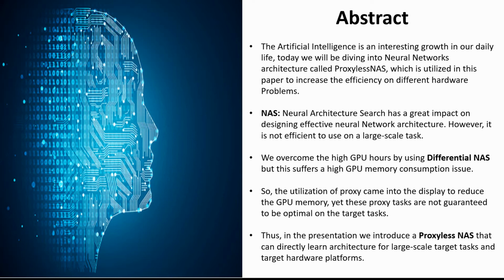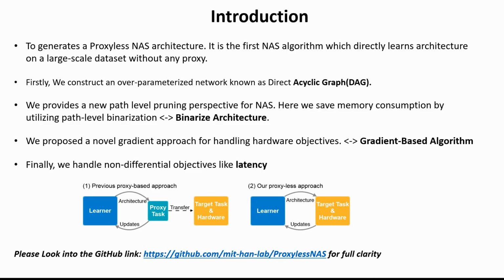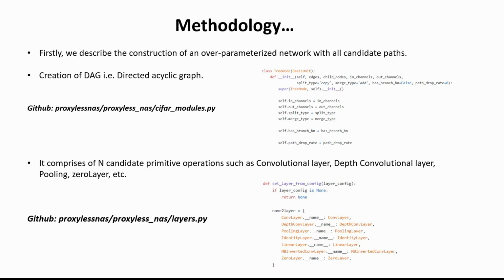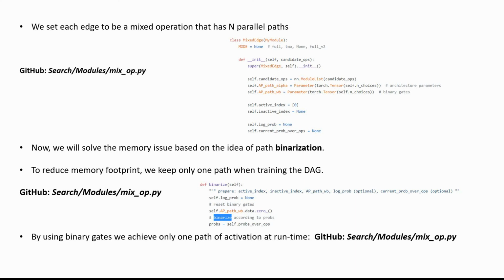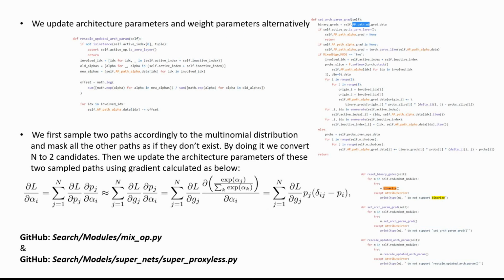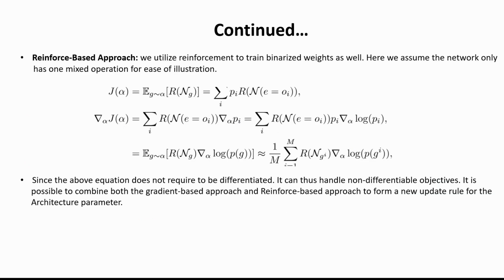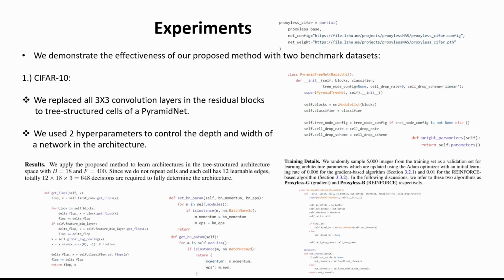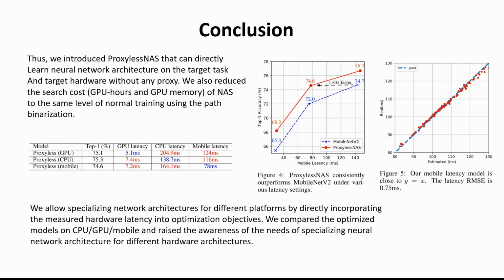ProxylessNAS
To overcome discrepancies, the ProxylessNAS model is introduced to optimize & reduce the search cost (GPU- Hours & GPU-Memory).

Audio Bugged in the last 10 seconds.